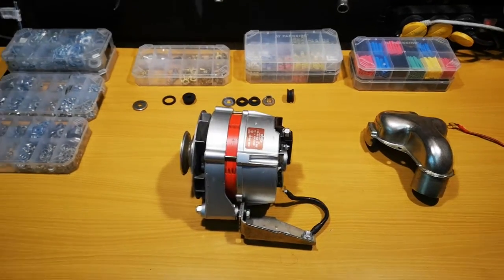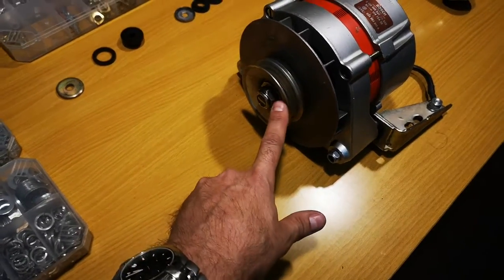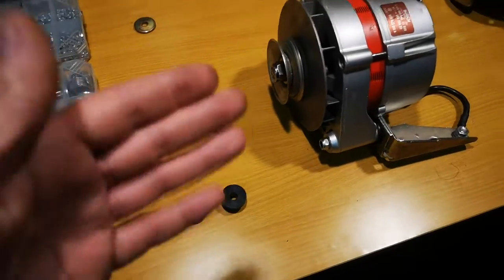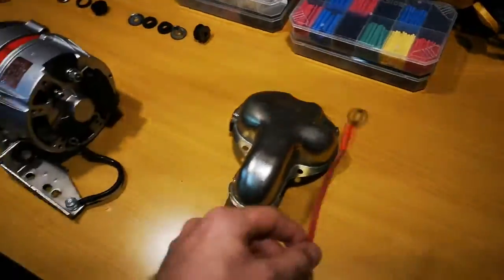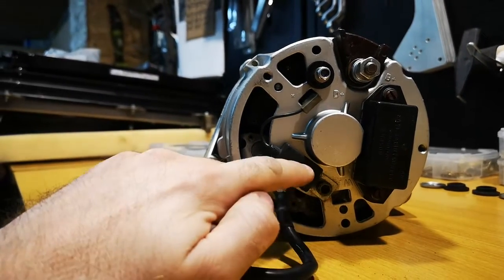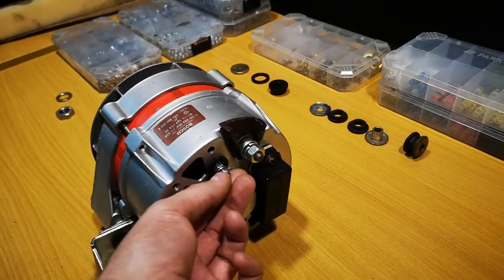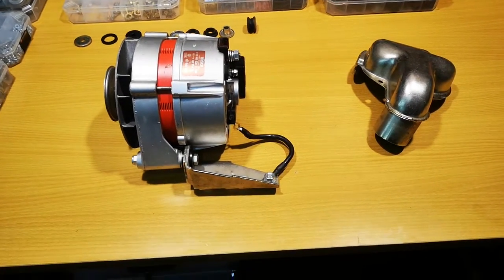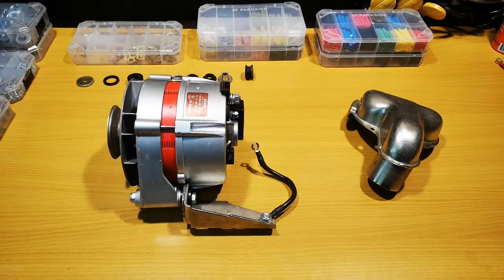Porsche alternator overhaul and modification 924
The 2 liter Porsche 924 engine is useing a pretty old alternator design dating tothe 1970s. In this video im talking about some of the importent topics you should pay attention to when overhauling your alternator.